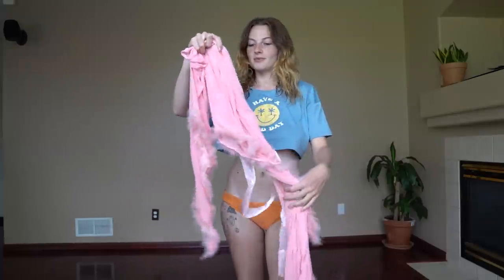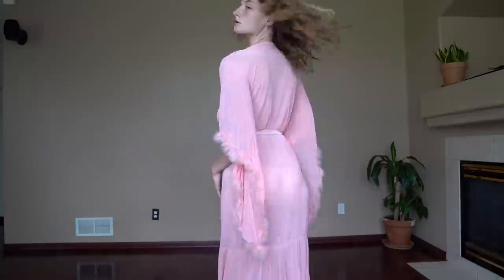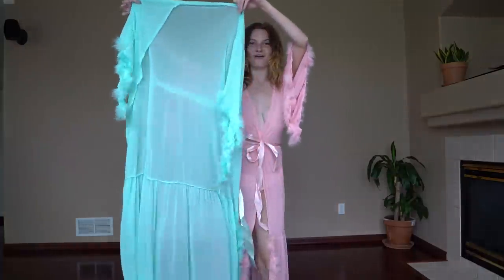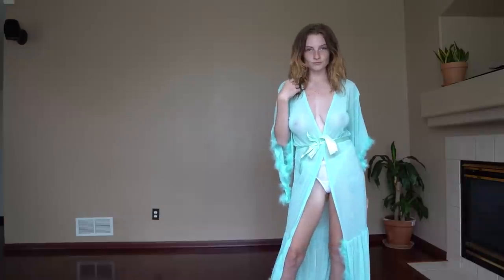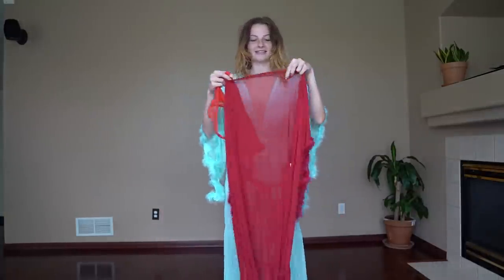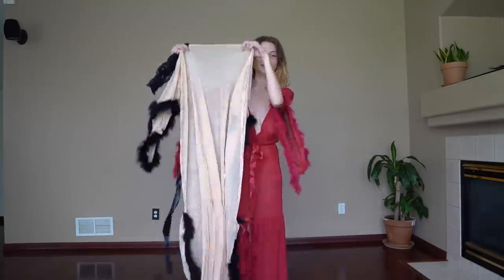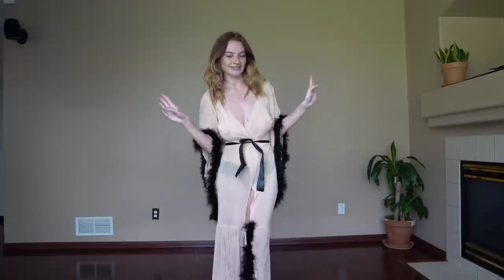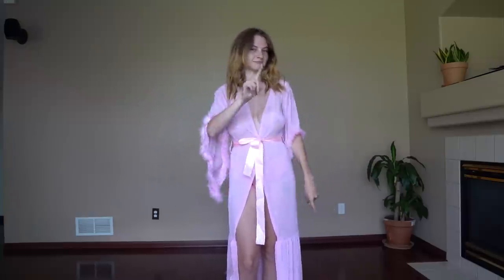SHEER Robe TRY ON Haul From Walmart | EtherealLoveBug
Exclusive content below!